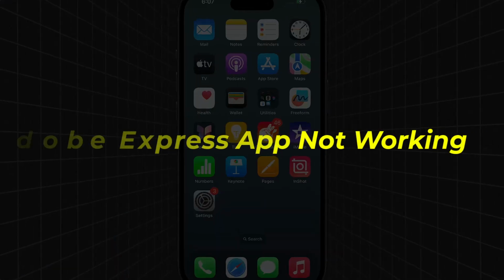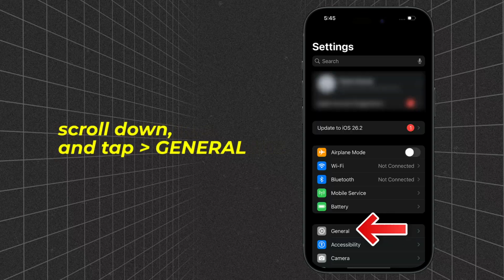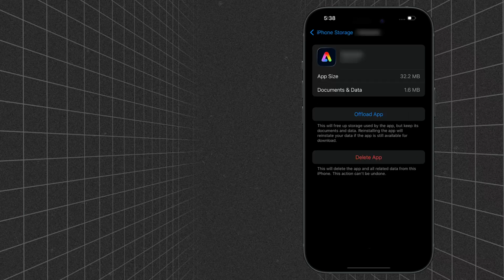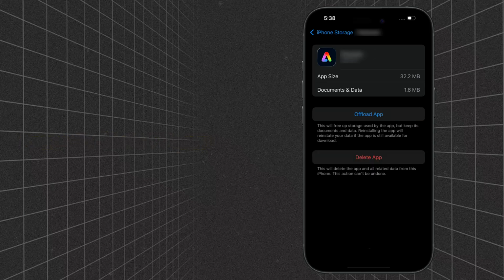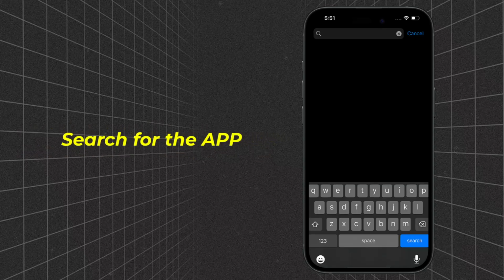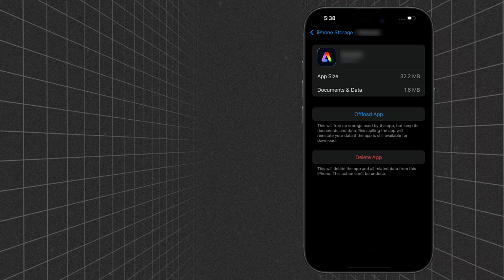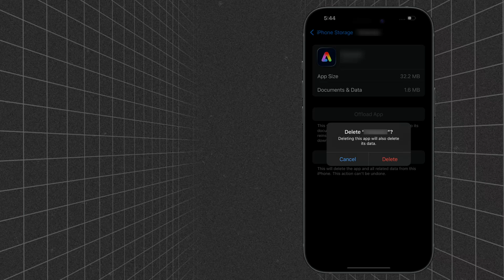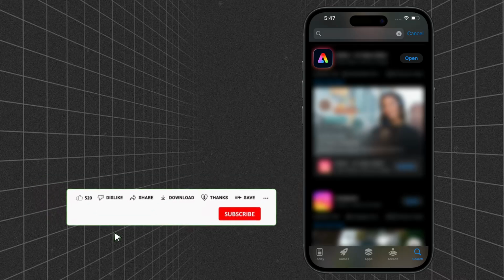Adobe Express App Not Working: How to FIX Adobe Express App Not Working (FIXED)